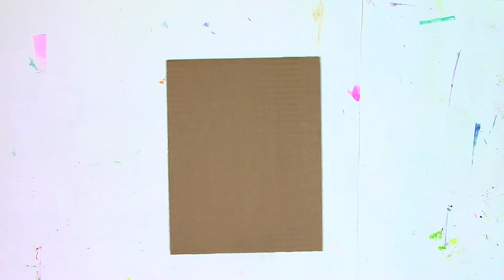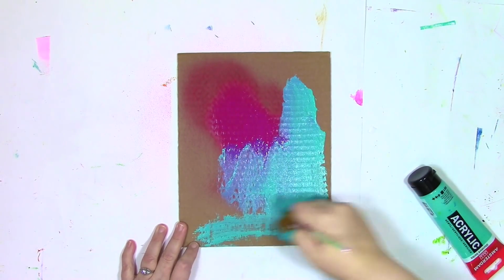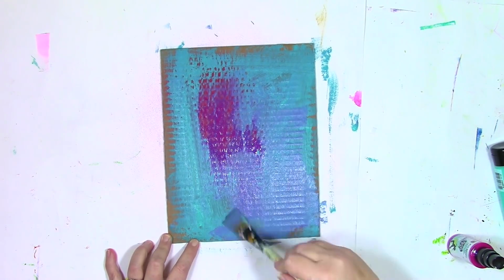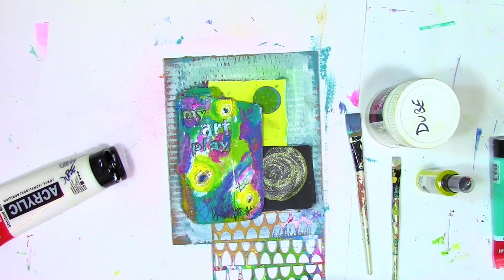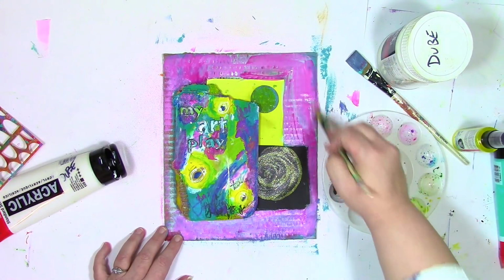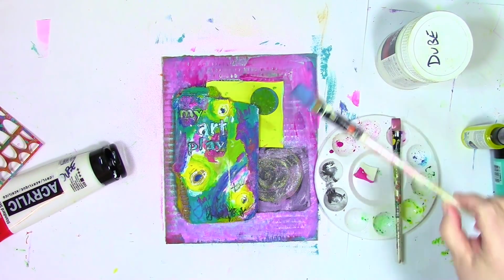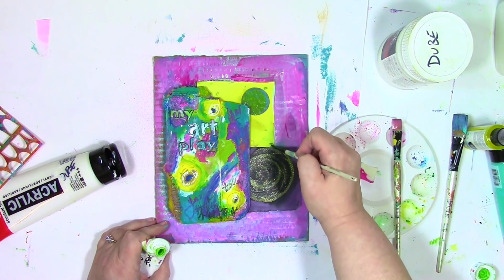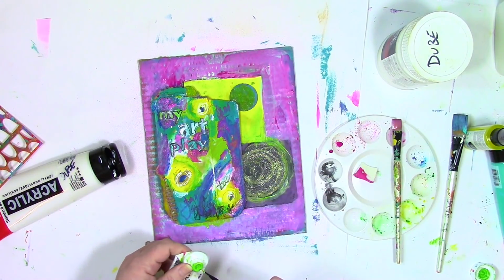OOPS! Dealing with Overthinking Mixed Media style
What can stop the play? Overthinking.  It has the power to bring the play to a complete halt.  But there's an antidote to it, and that's what I used to get out of my head and into the play.

Join the fun in my free mixed media workshop Permission to Play